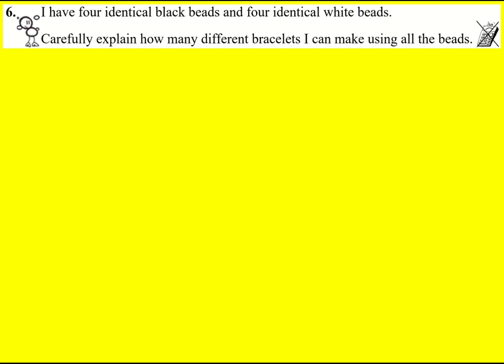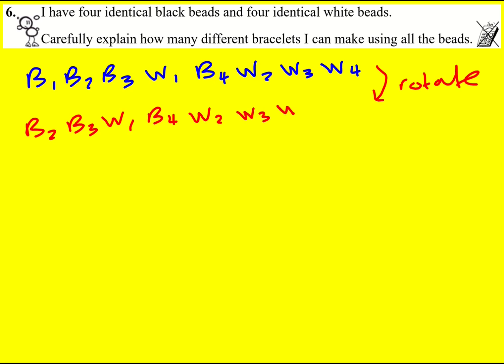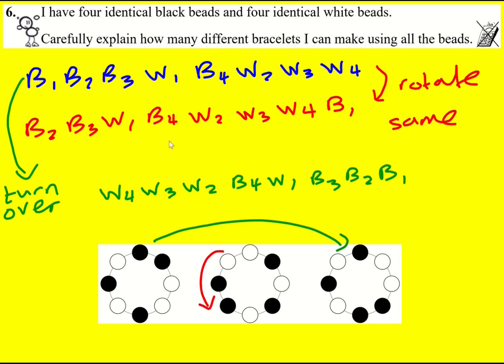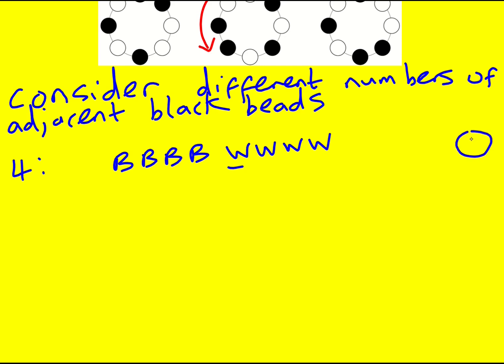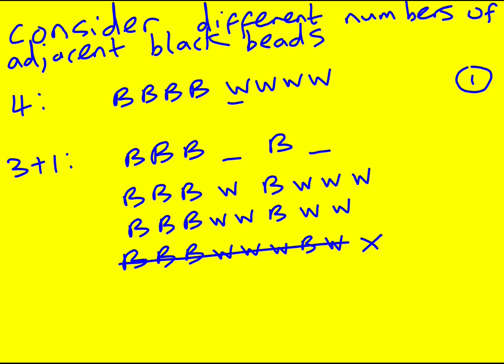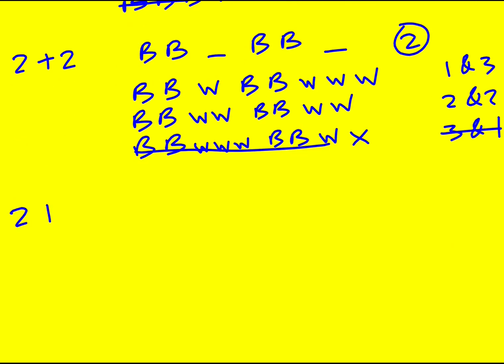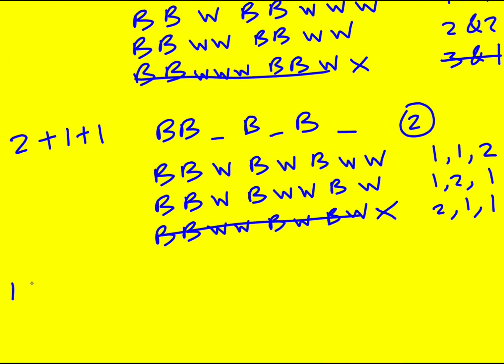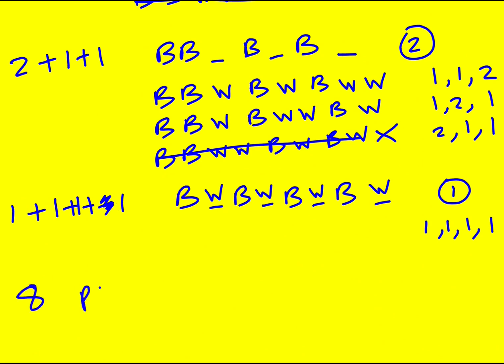Cayley 2015 q6 (UKMT Cayley Mathematical Olympiad)